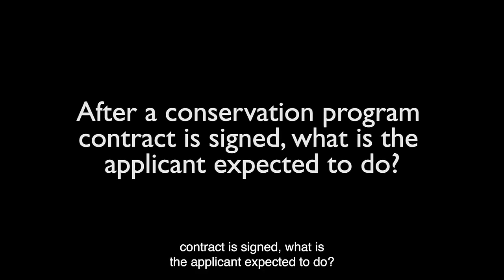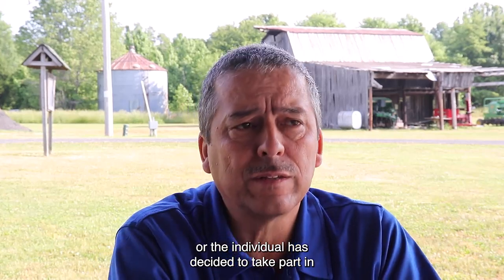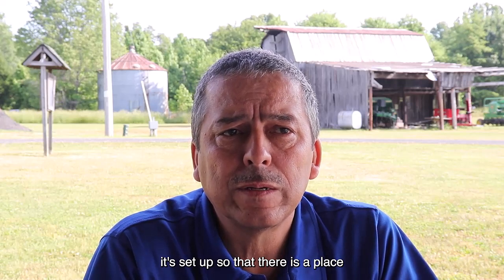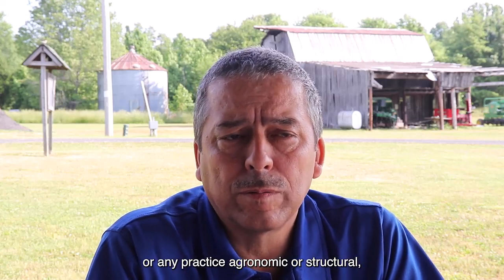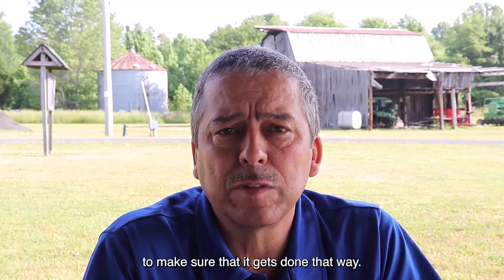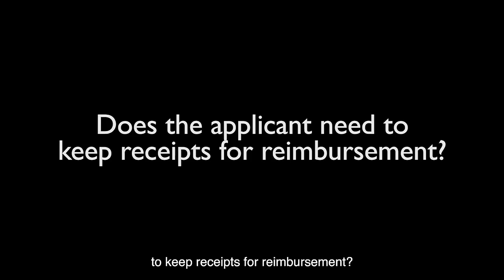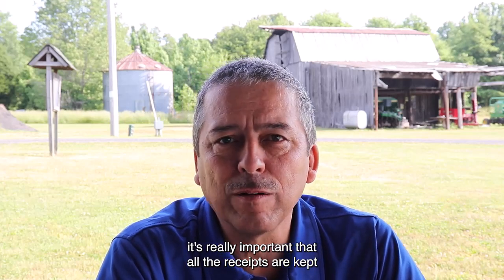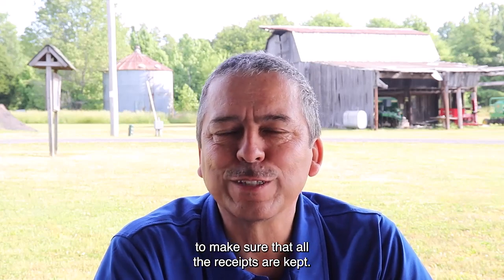How Soil Conservation Districts Can Help Farmers: Answers to 29 Frequently Asked Questions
The purpose of this video is to introduce Soil Conservation Districts and explain how Soil Conservation District employees can help support farmers in planning and implementing conservation practices. In this video, Luis Diegez answers 29 frequently asked questions, from explaining what practices are available, to why farmers should consider enrolling, to technical questions about program applications and funding.